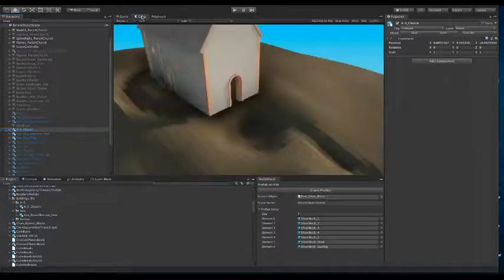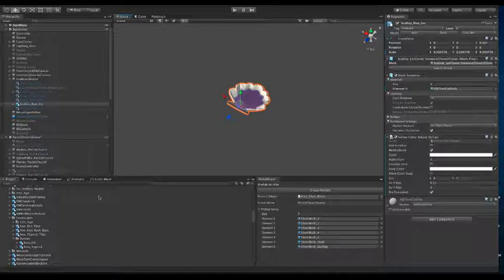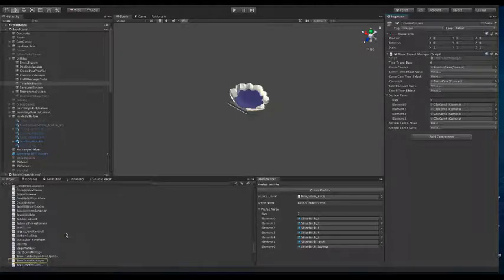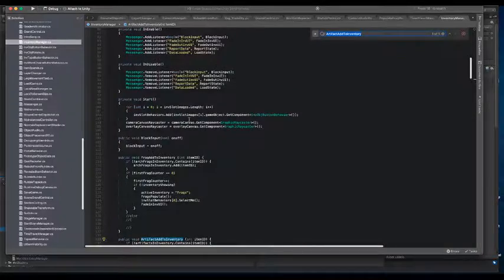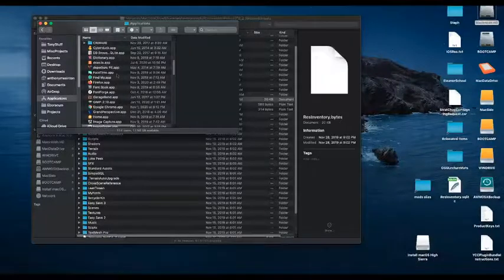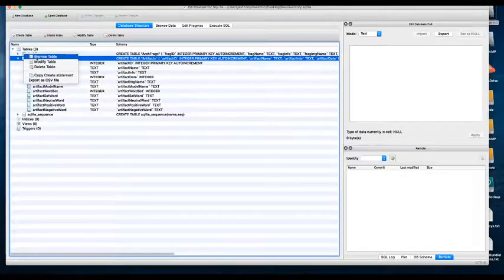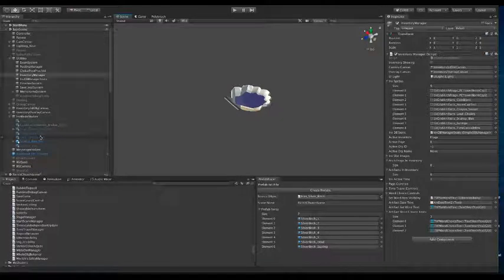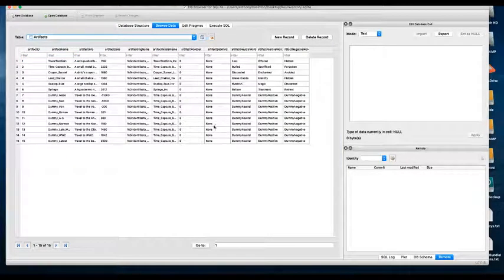R3: "The Resurrection" DevLog: Building up the demo landscape - Twitch stream Nov-6-20